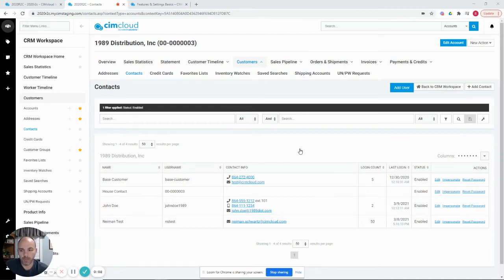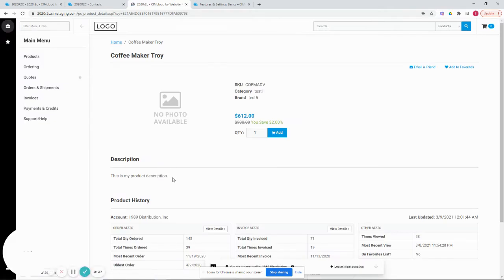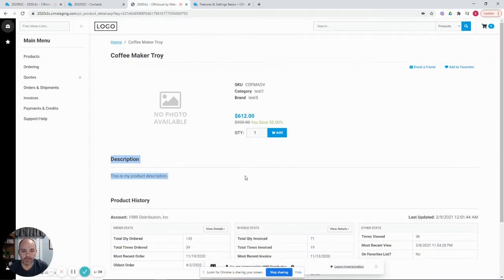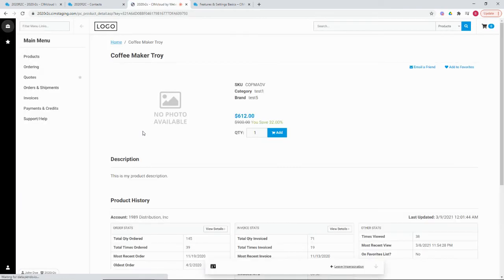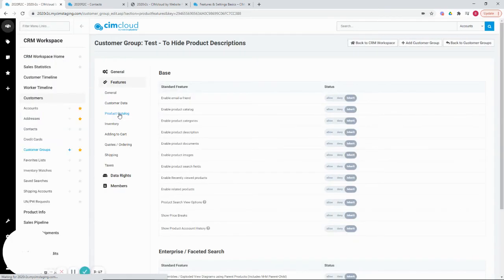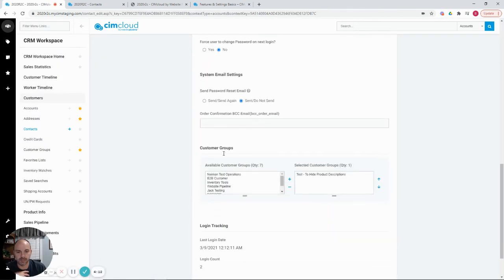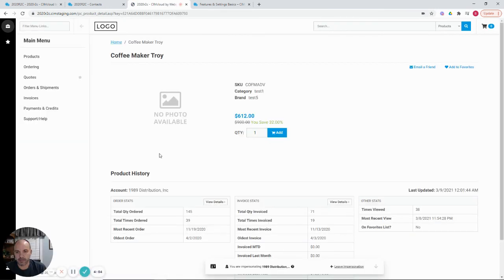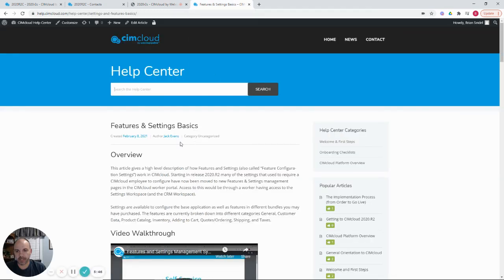Understand How Features & Settings Work with an Example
This is a simple set of steps that implementers of the CIMcloud platform can go through to learn how features and settings can be turned on and off on the overall site or for specific customers.  It uses the product description for its example.